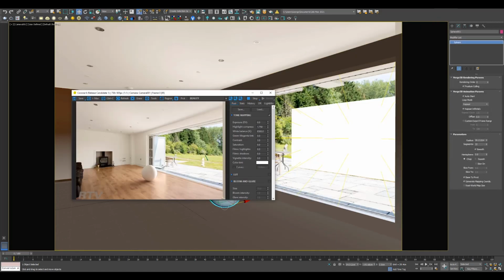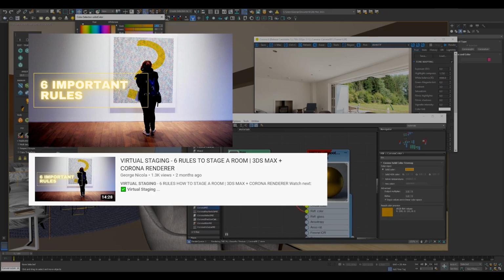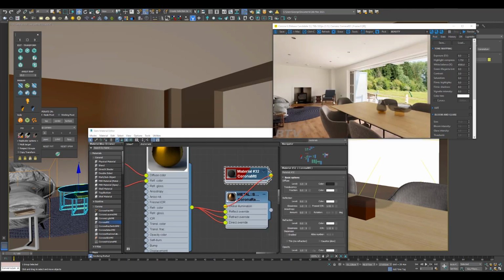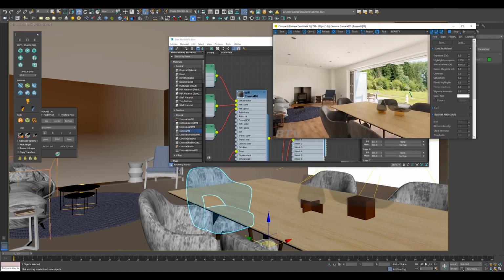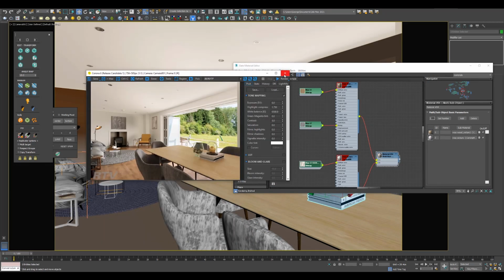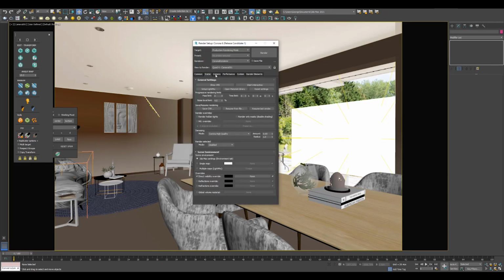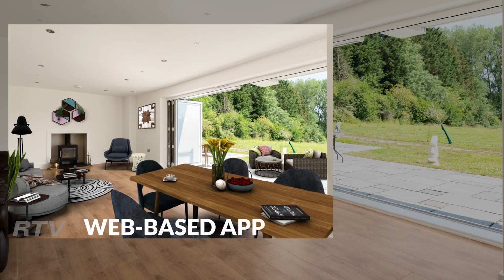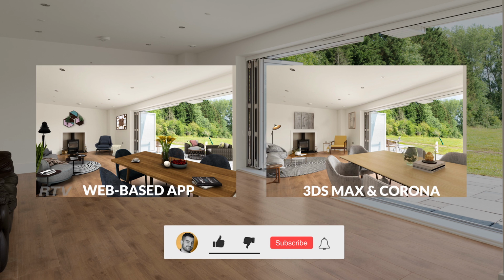Diy Virtual Staging vs Virtual Staging in 3ds Max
Before you continue and decide with the next step, take a look at the review I did between web-based virtual staging software and a professional one (which is in the videos below). Both software applications have their pros and cons.